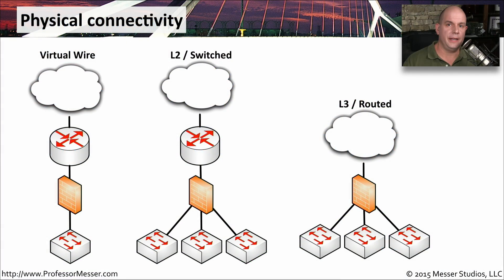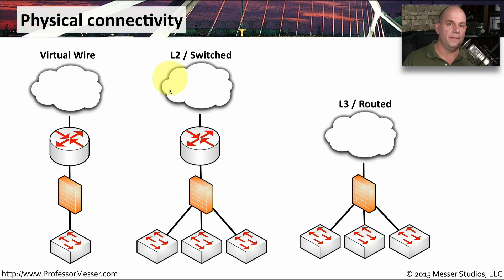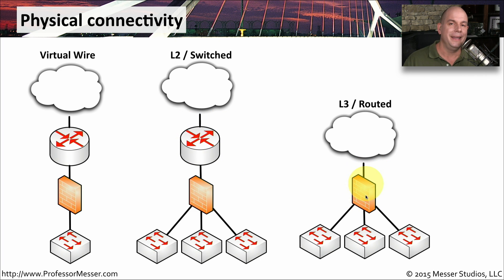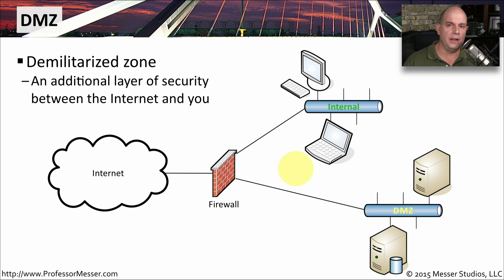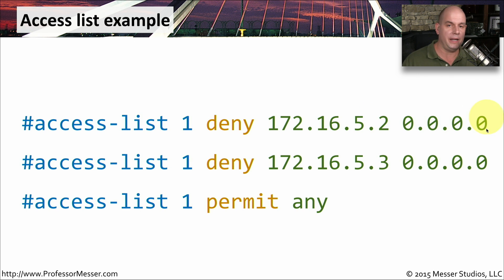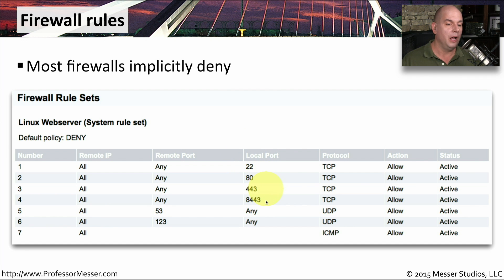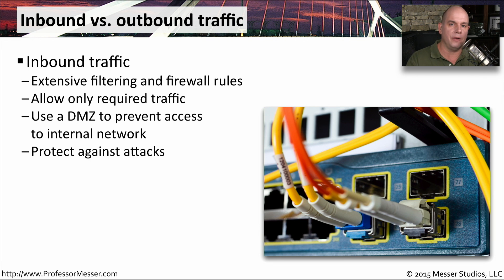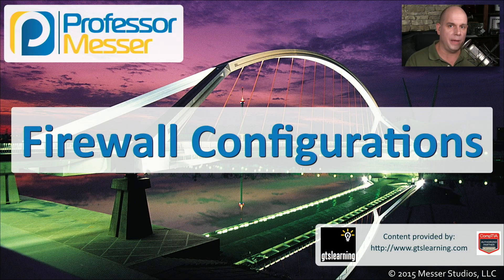Firewall Configurations - CompTIA Network+ N10-006 - 3.5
The configuration of a firewall can be one of the most complex parts of your security strategy. In this video, you’ll learn about the physical installation, the concept of implicit deny, and the process used for access lists and security rules.